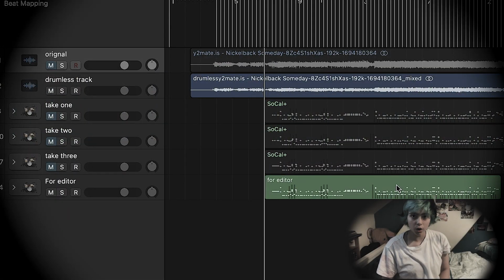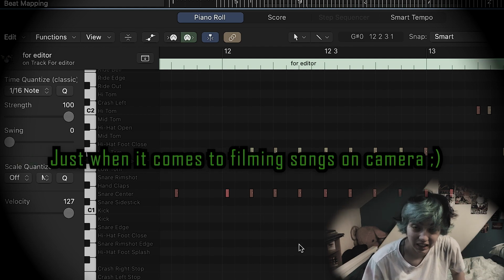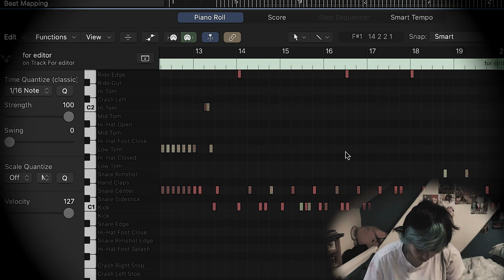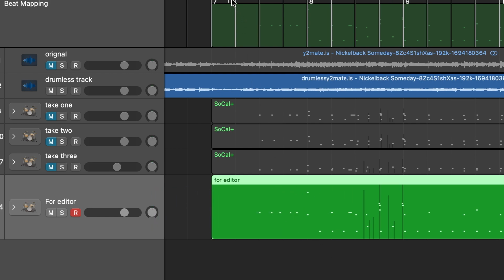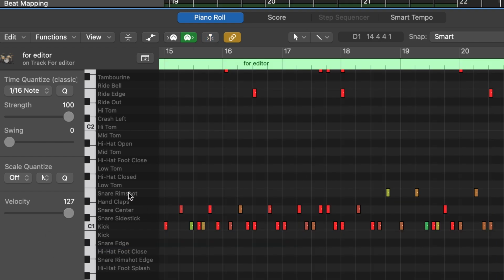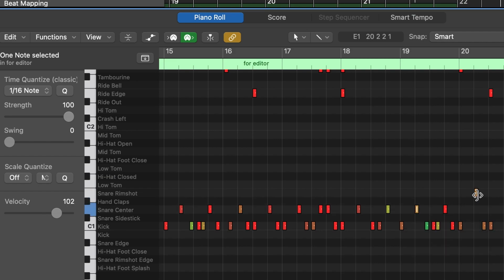Drummer vs Editor: Reversing the roles // Someday - Nickelback [PART TWO]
This week focuses on my editor's attempt to navigate through logic!! This video is jam packed full of banter and bickering between the pair of us as I realised the mistake I made by sitting directly next to him during the challenge!!! I gave him far too much help by mistake I'm not very good at not pointing out things🤣